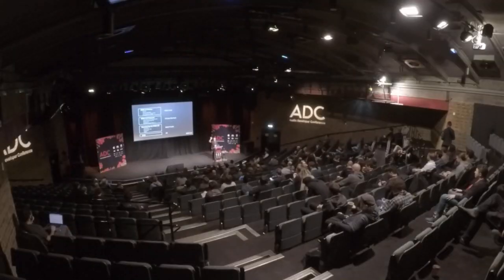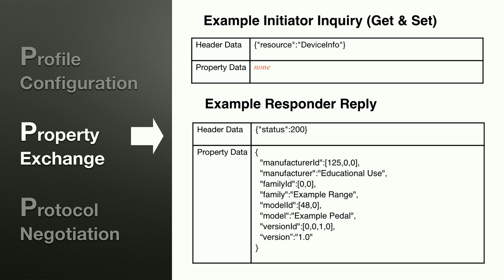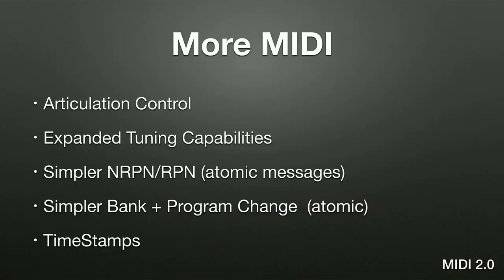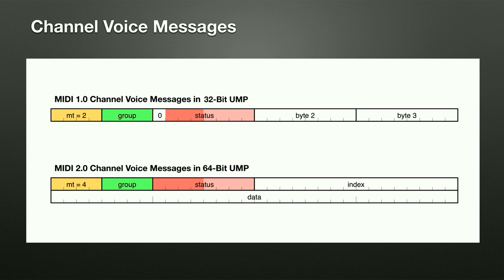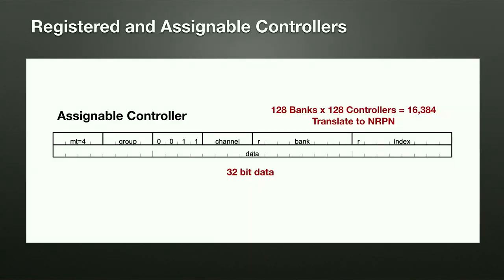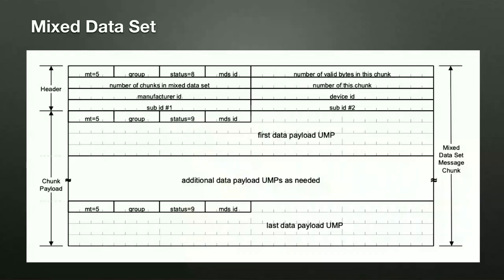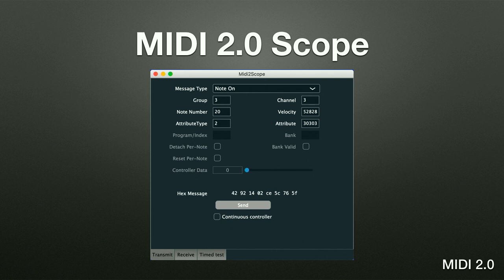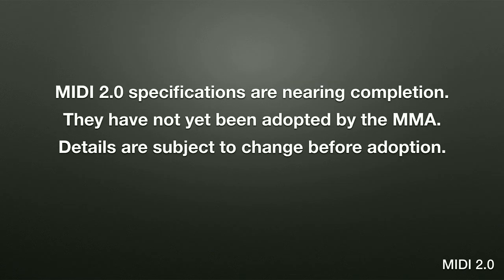Mike Kent, Florian Bomers, & Brett Porter - Introduction to MIDI 2.0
Thank you to our VIP patrons:
Ahmet Levent Tasel
Art and Logic
Auxy
Elk Audio
Felipe Tonello
Glenn Kasten
Inphonik
Jerry Chan
Larry Mickie
Matt Gilg
Overloud
Simon Holt
Sound Radix
Steve Flower
Tatsuya Shiozawa
Thomas Chatfield
UJAM

Thank you to our All-access patrons
Adam Gazda
Alain Martin
Alex
Alexander Gustafson
Andy Coenen
Anthony Lopez
Athan Billias
Bence Kovacs
Bome Software
Celso Gomes
Charles
Daniel Protheroe
Daniel Walz
Danjeli Schembri
Dave Foster
David Groff
Devendra
Dominic Curtis
Don Turner
Eyal Amir
Fabian Renn
Gen Hori
Graeme MacDonald
Greg Cerveny
Greg Olin
Griffin Moe
Halil Kleinmann
Jerome Noel
Jian Yu
Jim Knowler
Jim Lochowitz
John Carlson
Julius O Smith
Kevin Vanwulpen
Lee Huddleston
Marcus Ficner
Oli Larkin
Oliver Greschke
Paul Zielie
Ray Cernis
Rory Walsh
Taro
Tim Mayberry
Vincent Meyer
廣太郎 佐々木

Description: specifications, and provide new detail of specifications to be completed soon. This will include brief reviews of MIDI-CI, Profile Configuration and Property Exchange. The focus will be the new MIDI 2.0 Protocol, with some details of the MIDI 2.0 packet and message designs and how MIDI-CI is used to achieve maximum interoperability with MIDI 1.0 and MIDI 2.0 devices. There will be little time for Q&A, but we'd love to talk shop with you at the MIDI table in the main hall.
The presenters are key architects of the MIDI 2.0 specifications in the MIDI Manufacturers Association.